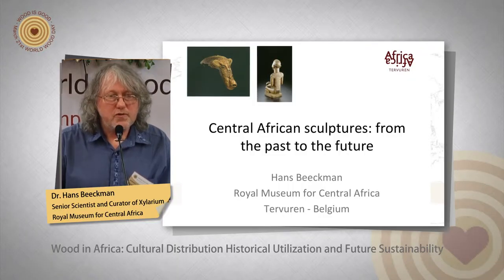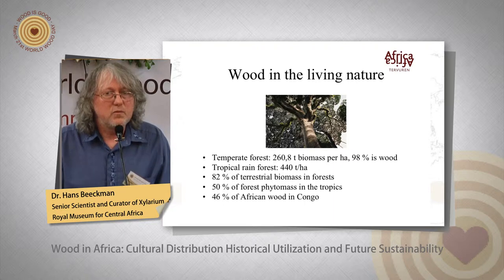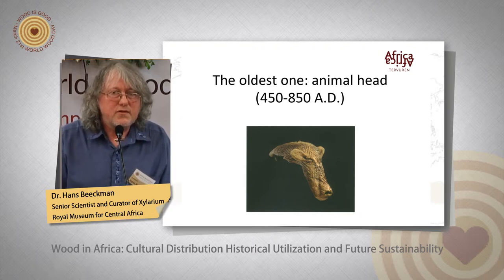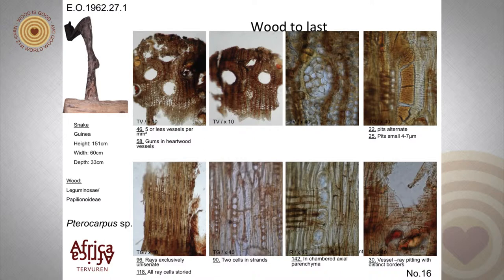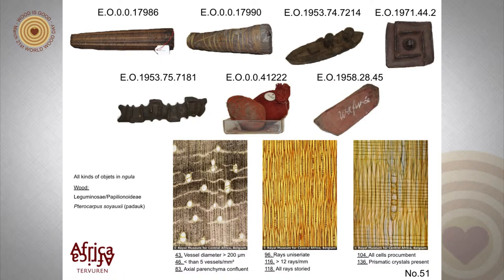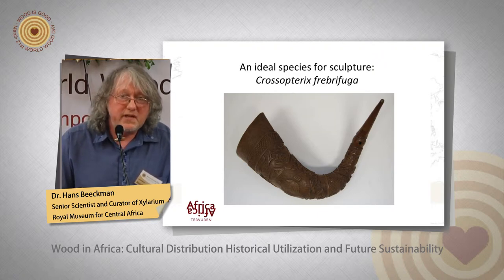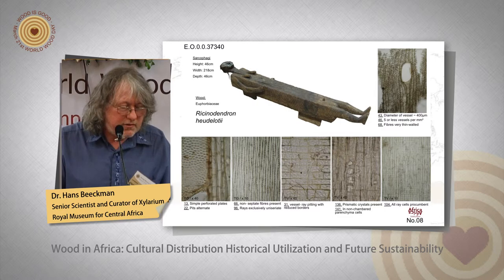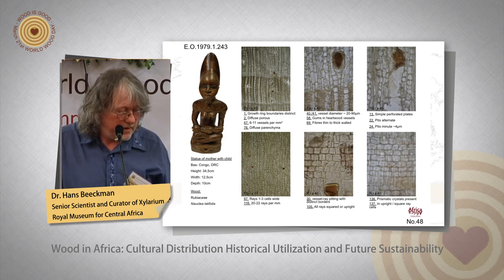2013 World Wood Day Symposium - Hans Beeckman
2013 World Wood Day Symposium
Hans Beeckman - Central African Sculptures: From the Most Common Forest Product to World Famous Material Culture.

International Wood Culture Society (IWCS)